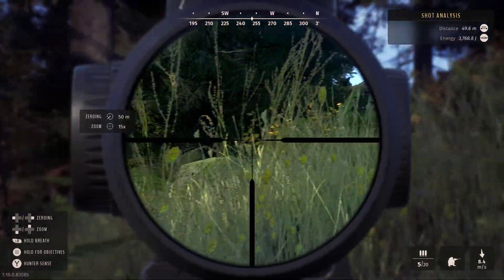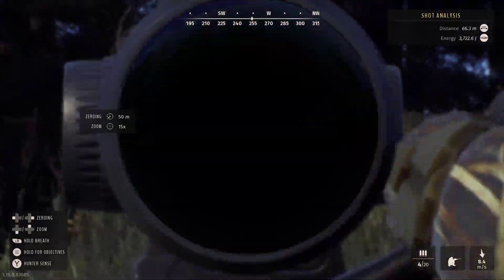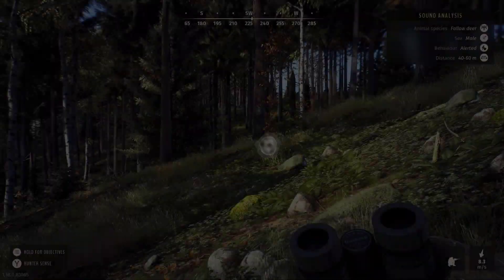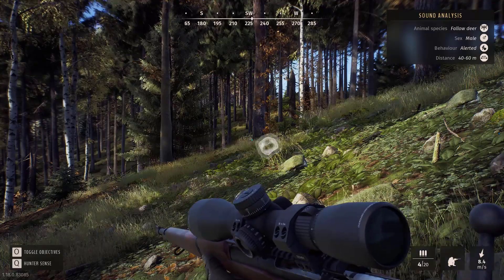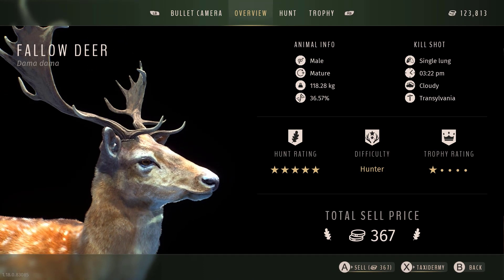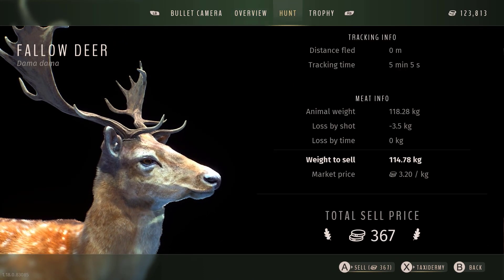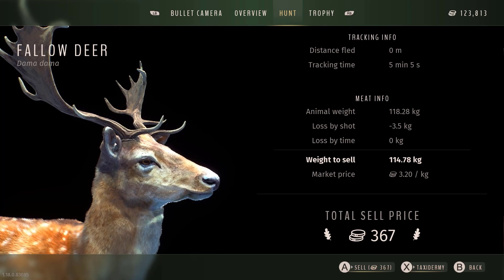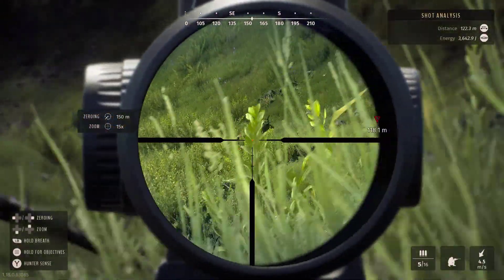way of the hunter - EVERY HUNTER NEEDS THIS GUN!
The 1903 is one of the best guns from the recent weapon pack, I take it for a spin. This gun drops animals!